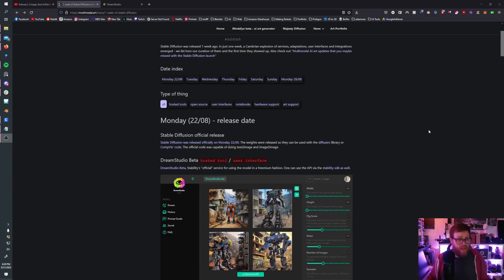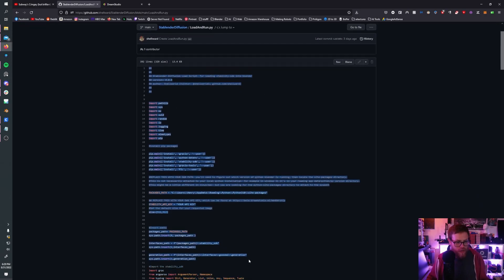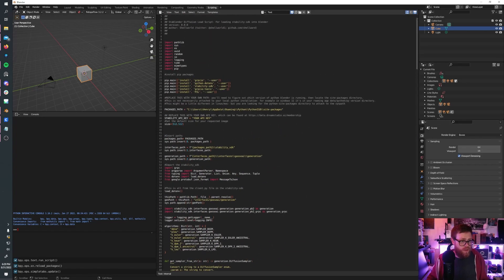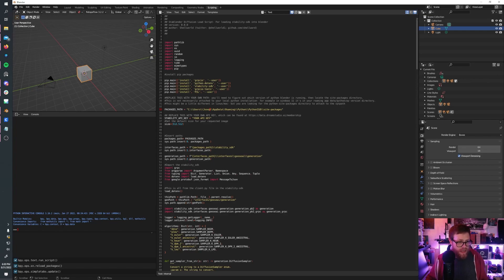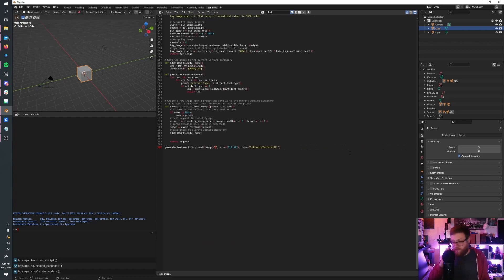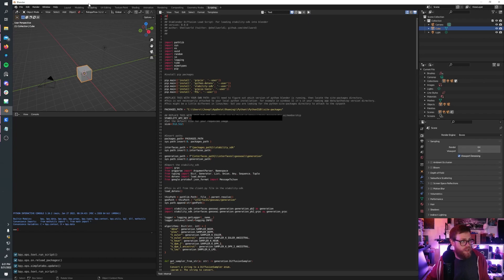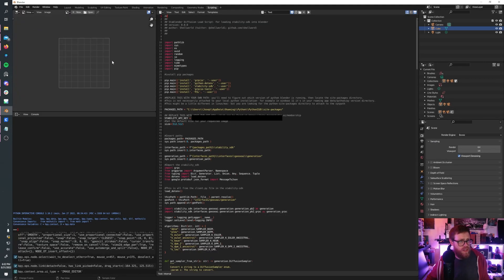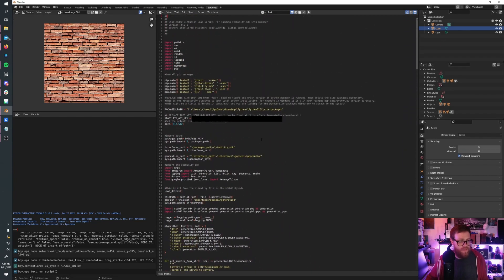How to use Stable Diffusion in Blender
Not even a week since the launch of Stable Diffusion and it is already possible to use within blender.